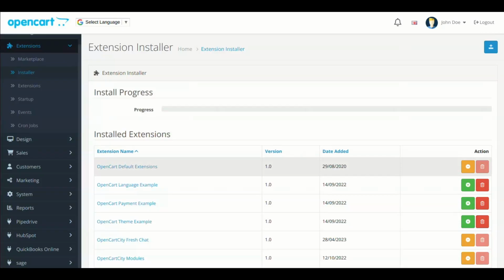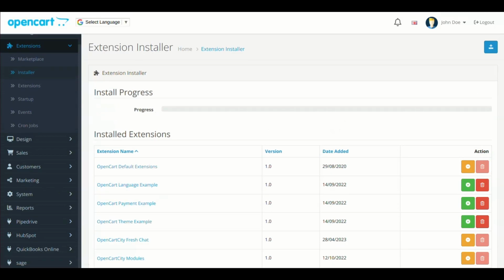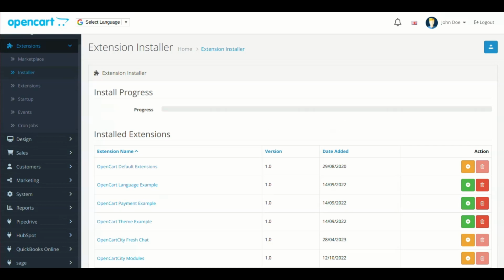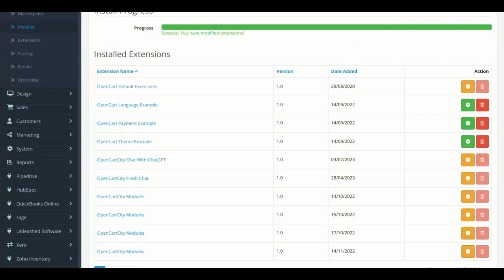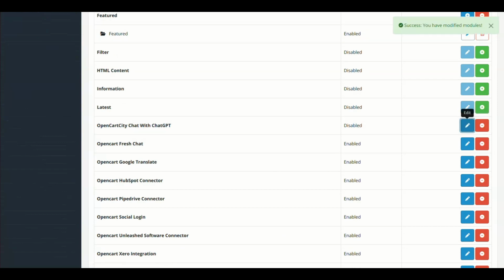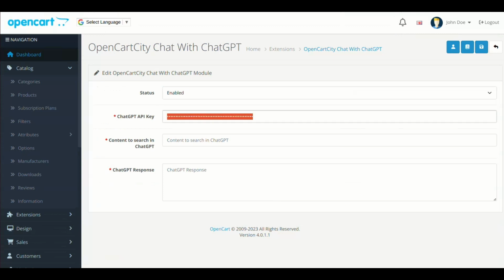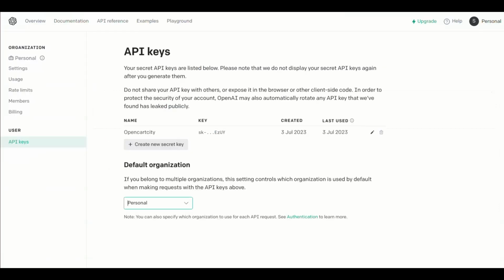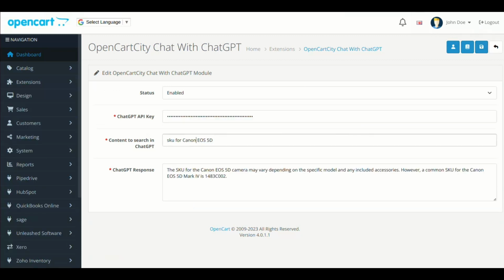Chat With ChatGPT for OpenCart || Chat GPT || OpenCart Module || Artificial Intelligence